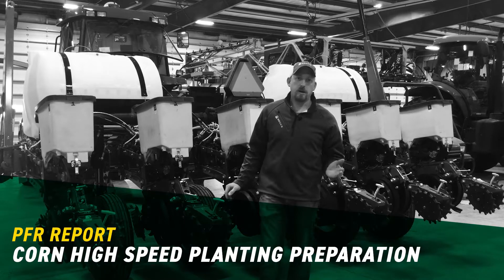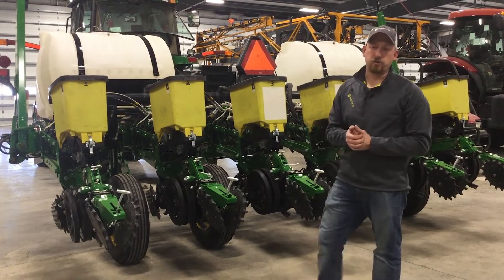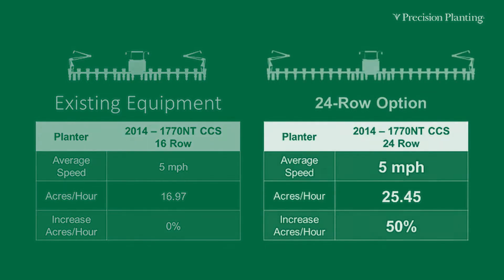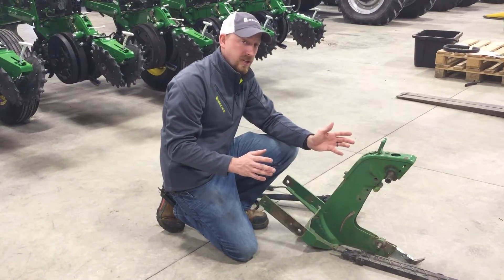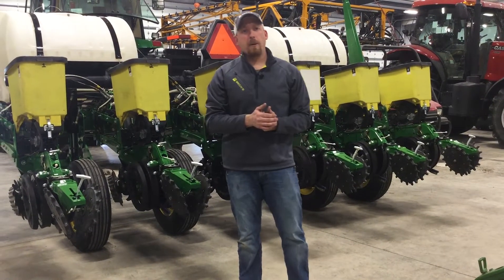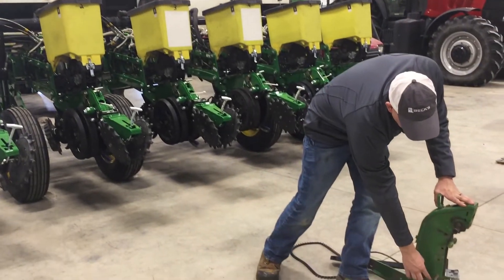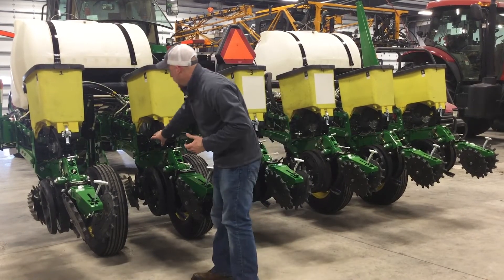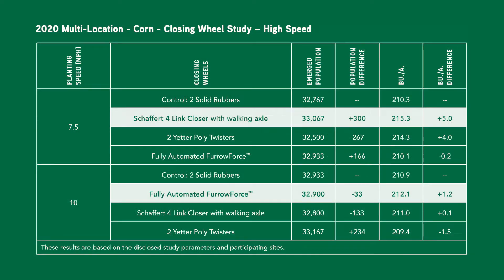Corn High Speed Planting Preparation | Beck's PFR Report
How can a farmer capitalize on increasing yields through higher planting speeds? Clayton Stufflebeam, Practical Farm Research (PFR®) Agronomist, discusses data from Beck’s Hybrids PFR plots regarding high-speed planting research. In this video, Clayton goes over the five main points to consider when implementing high speed corn planting on farms:
1. Be aware of the row unit set up, ensuring it is sufficient for high-speed planting
2. Use a hydraulic downforce system for individual row-to-row control, like DeltaForce®
3. Have a ‘good ride’ for proper singulation
4. Install aftermarket closing wheels
5. Keep up with planter maintenance

Watch to learn more about the future of high-speed studies in PFR!